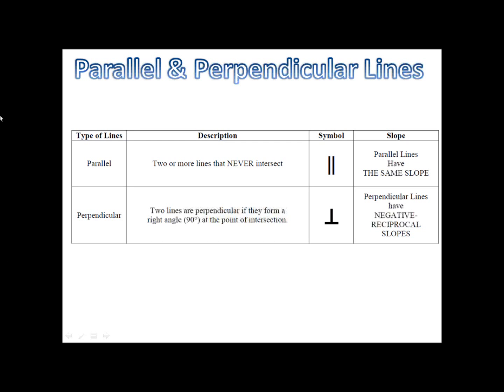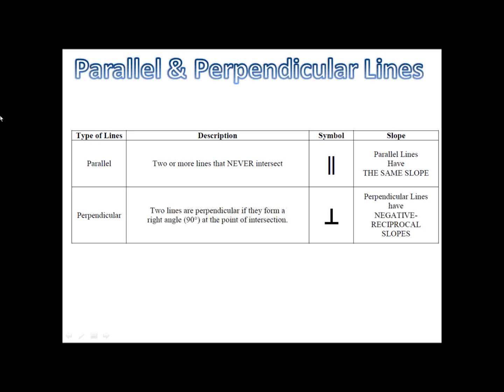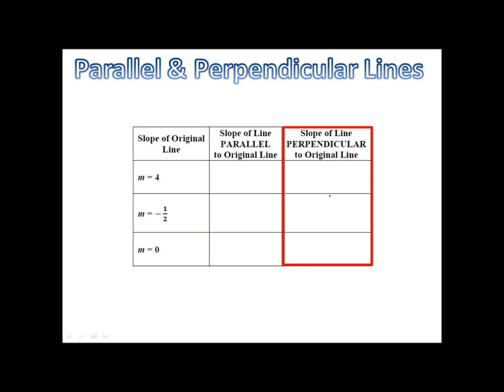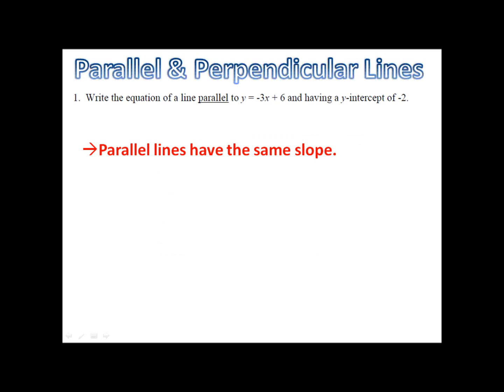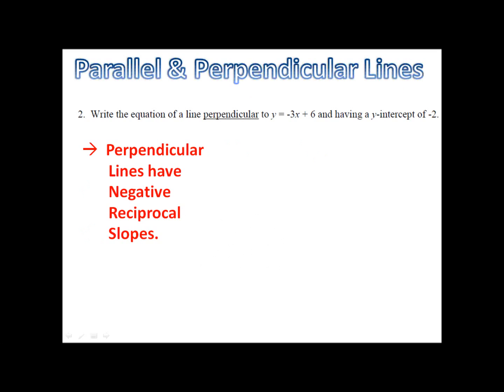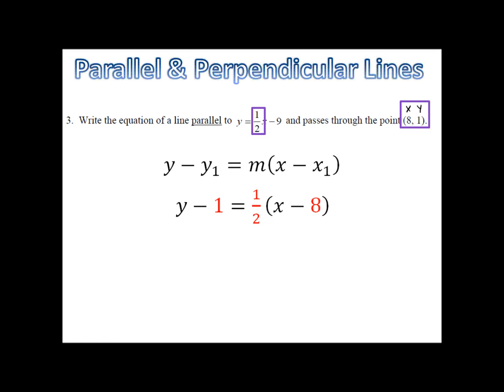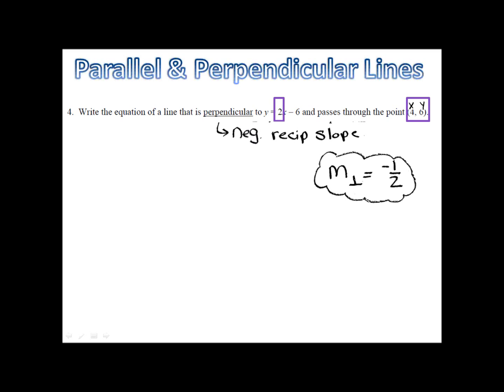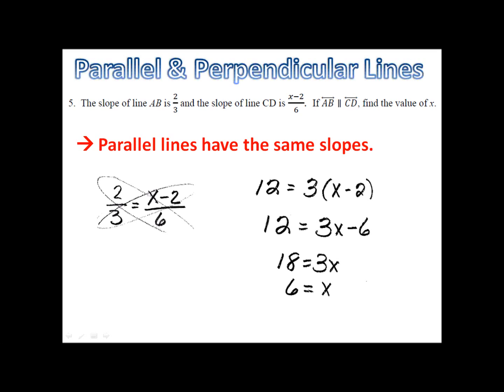Parallel & Perpendicular Lines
Learn about Parallel and Perpendicular lines and their slopes. Check out Mr. Dorey's Algebra Handbook - A comprehensive guide and handbook for Algebra students.